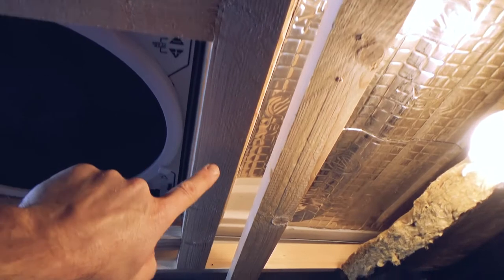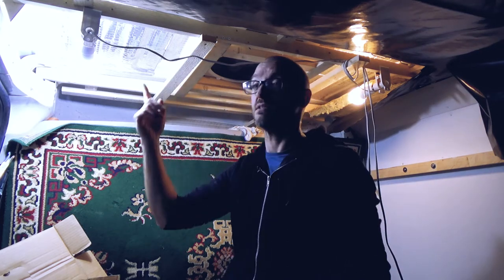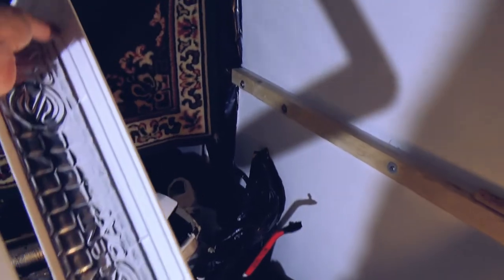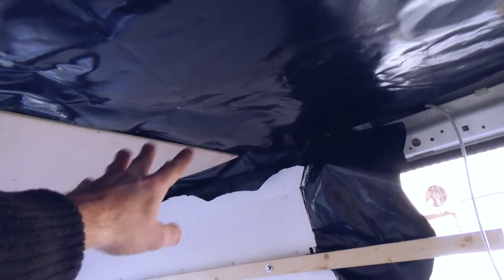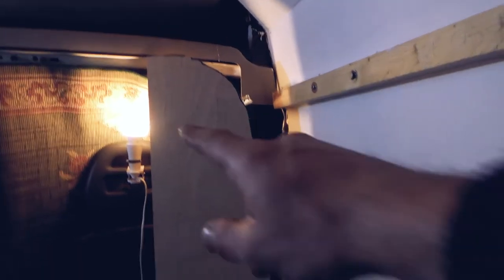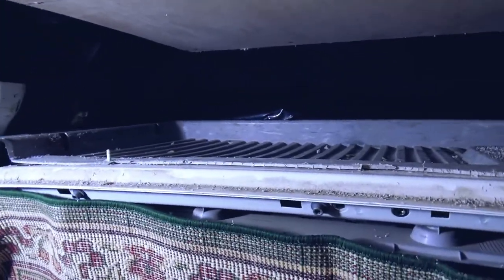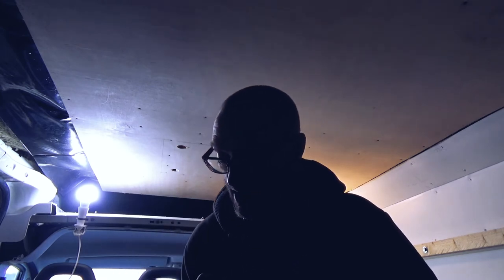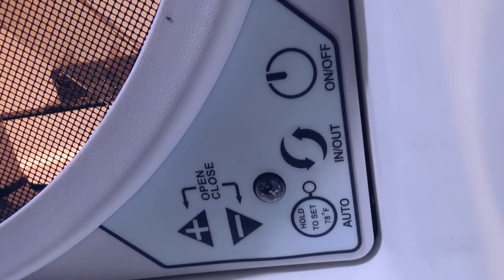25: The van ceiling and over cab storage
The ceiling is going up! I gotta keep that cold out. The sooner this is a livable space, the better. I test out how effective my super-insulated van is too.
I use a flush fit router bit to cut the hole for the MaxxFan.
The over cab storage is a pain to get right and I don't want it to look rubbish. I have ideas.